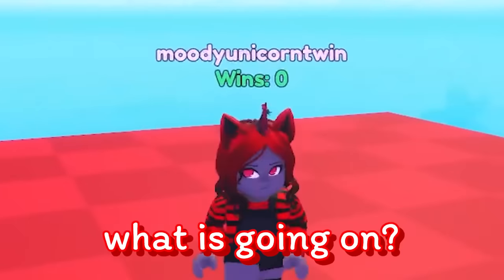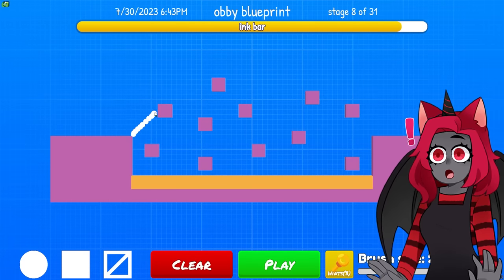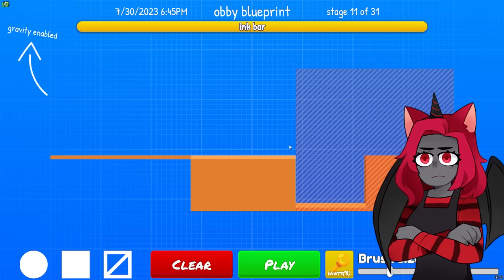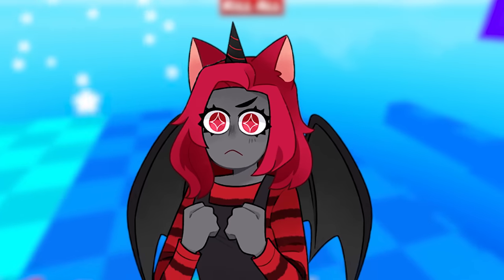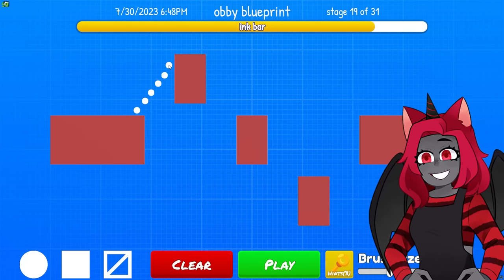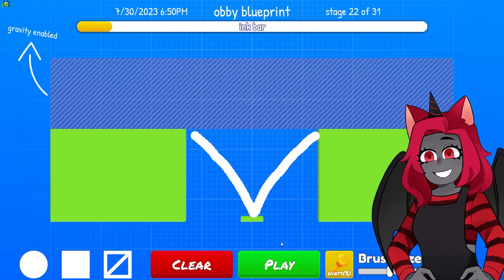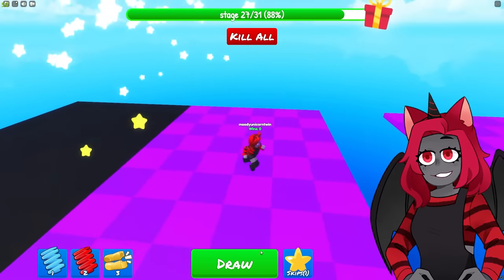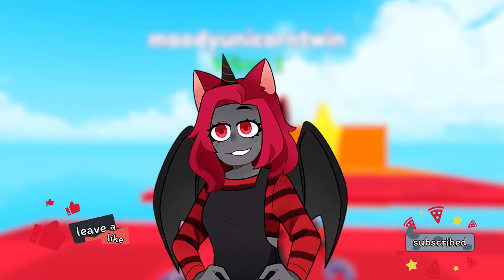Roblox Draw Obby!